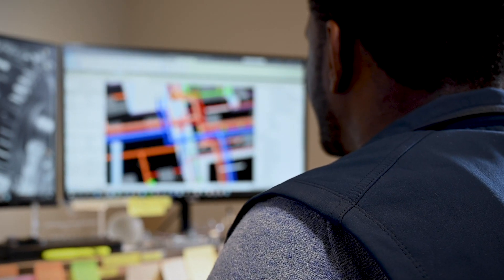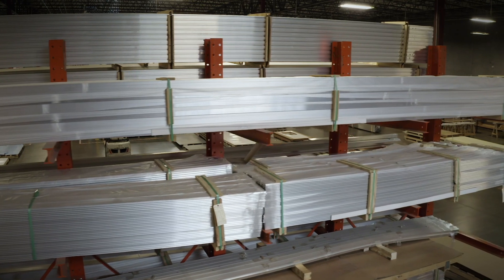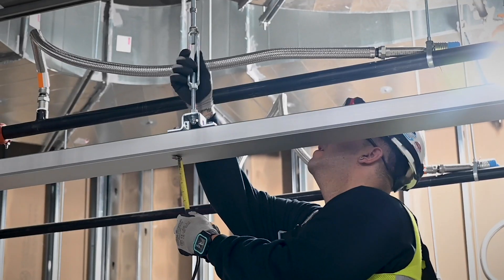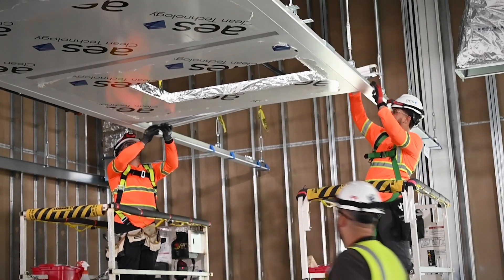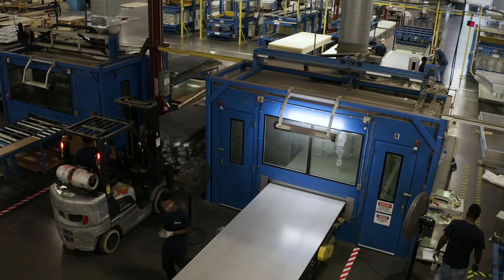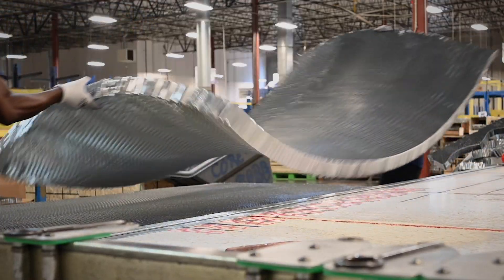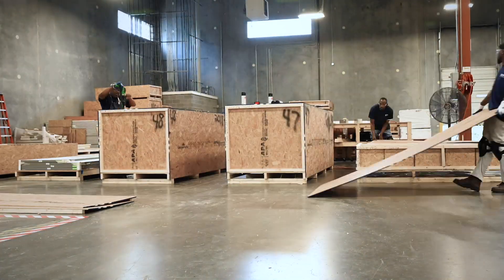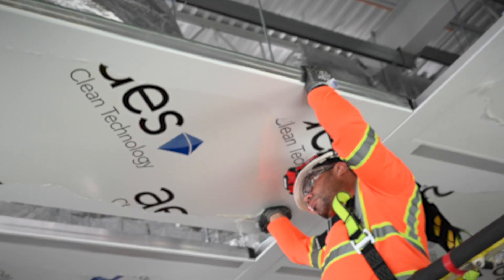AES Clean Technology Manufacturing Spotlight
Learn key cleanroom construction and cleanroom manufacturing insights from AES Clean Technology Operations, Cleanroom Design Manager, Derrick Jefferson.

Derrick will take you behind the scenes of the cleanroom manufacturing and design process, from the selection of cleanroom doors and cleanroom ceiling tiles to cleanroom walls, you’ll see how AES Clean Technology is the gold standard in modular cleanrooms construction and manufacturing.

To learn more about our renowned cleanroom solutions at AES Clean Technology, be sure to visit our